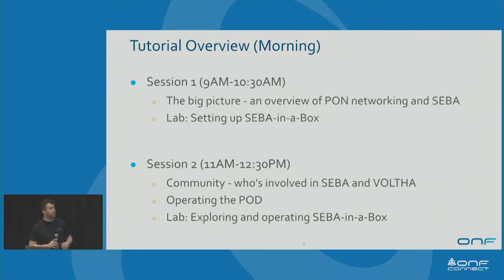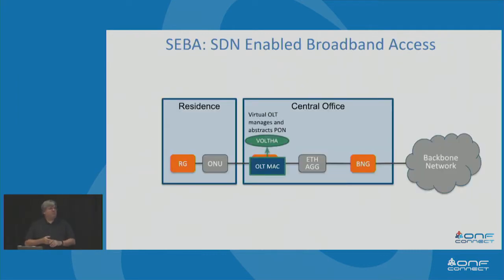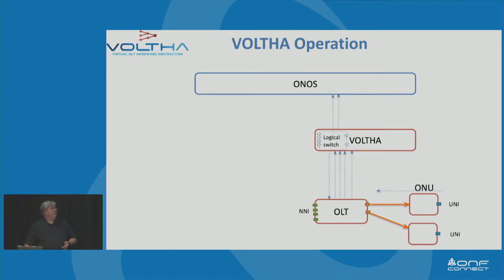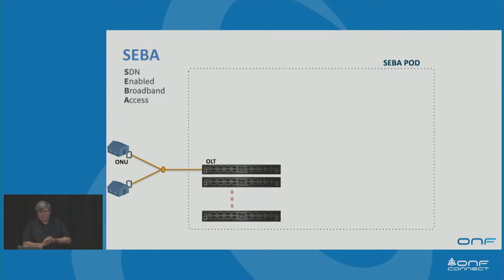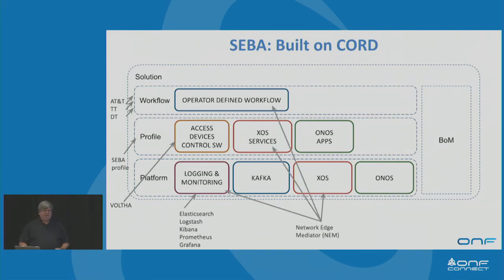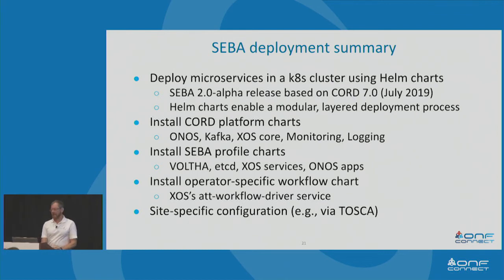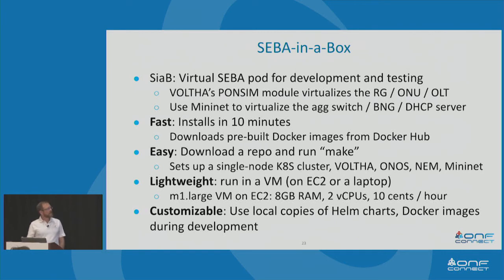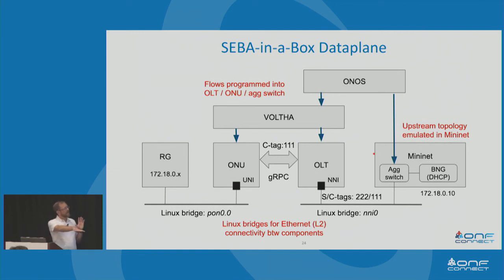Broadband Access Tutorial - Session 1: An Overview of PON Networking & SEBA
Broadband Access Tutorial @ ONF Connect 19

Zack Williams, Scott Baker and Andy Bavier, ONF

SEBA is an open source platform that virtualizes broadband networks. By extracting and ‘cloudifying’ the majority of functions that traditionally ran in complicated chassis-based PON systems, operators can leverage (and intermix) white-box single rack-unit PON systems from various vendors while running common control software. This optimizes capex and opex spend, and creates a deployment model that has been embraced by leading operators.The SEBA tutorial is for everyone – architects, developers, engineers, PMs, TMEs, QA, CTOs, curious onlookers, everyone – who are new to SEBA and want a tutorial-style introduction to the SEBA pod, its various components, how they integrate and interact.